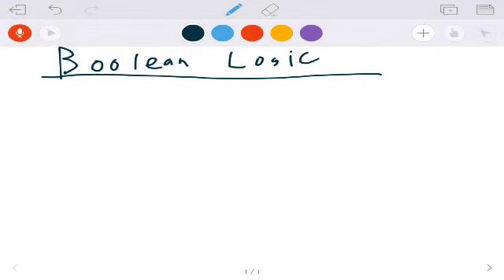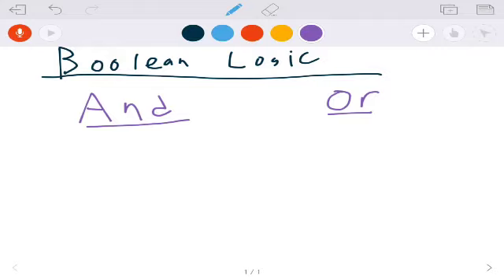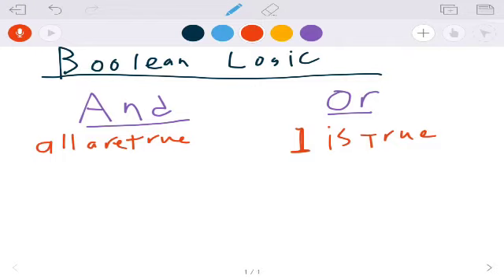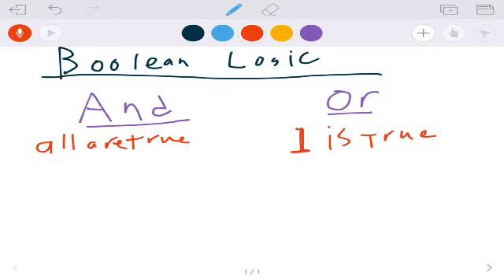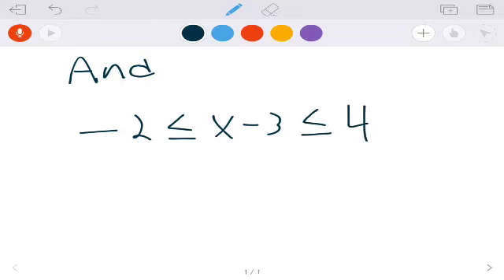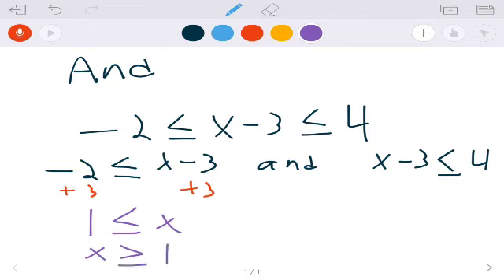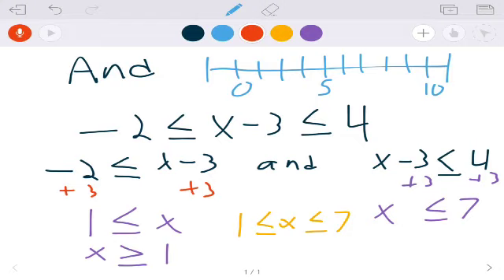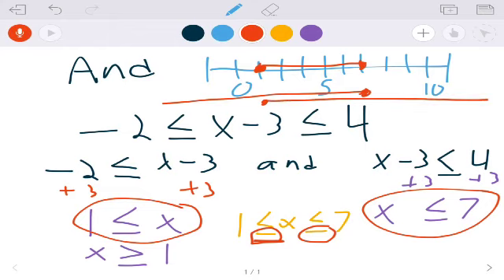Boolean Logic and Compound Inequalities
An intro to Boolean Logic and how it affects compound inequalities.